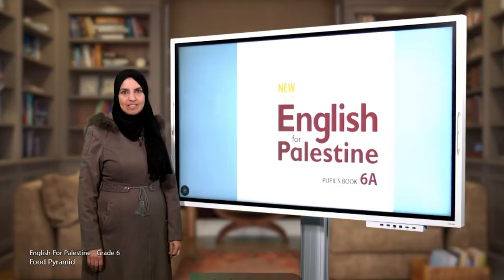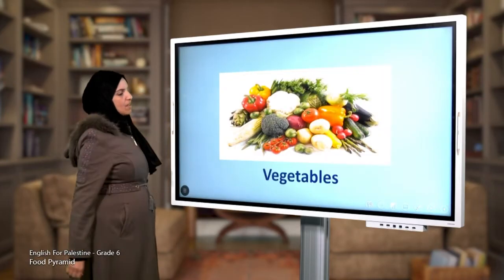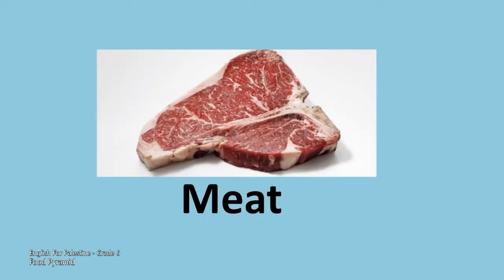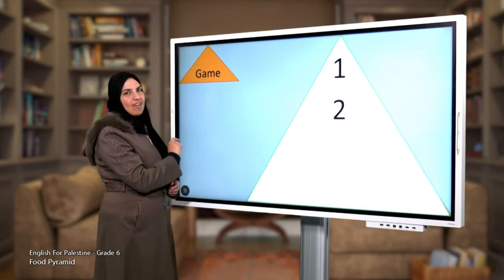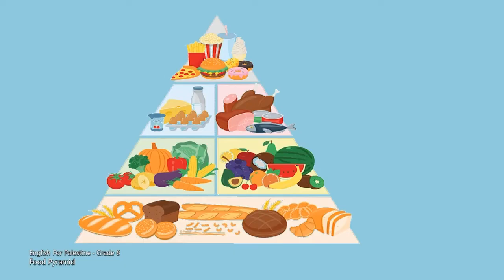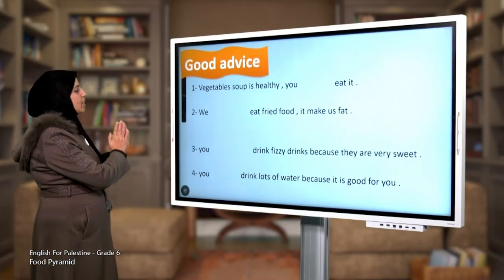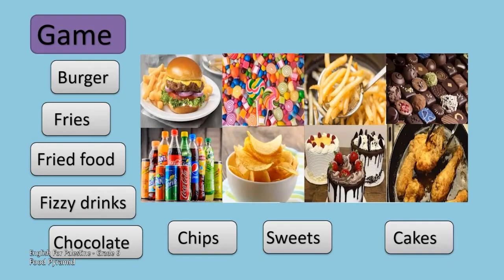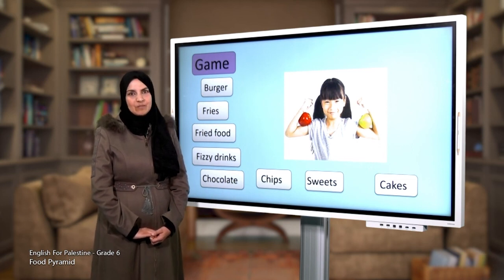-2021- درس 1 | الوحدة 2 | Food Pyramid | الصف 6 | الفصل 1 | اللغة الانجليزية